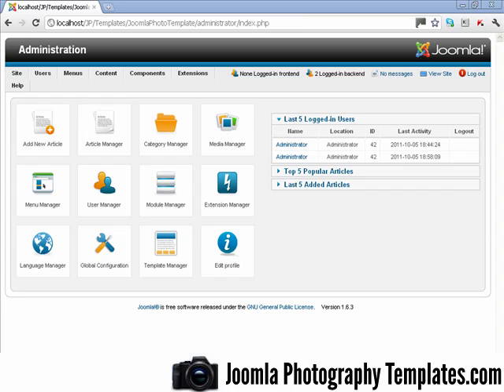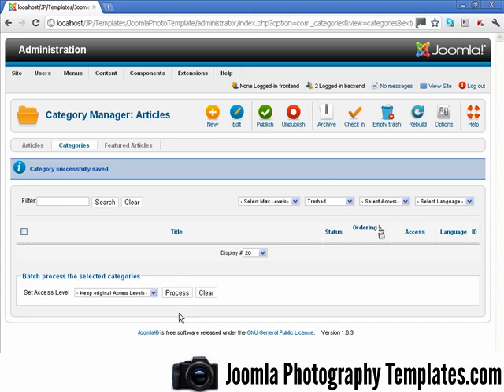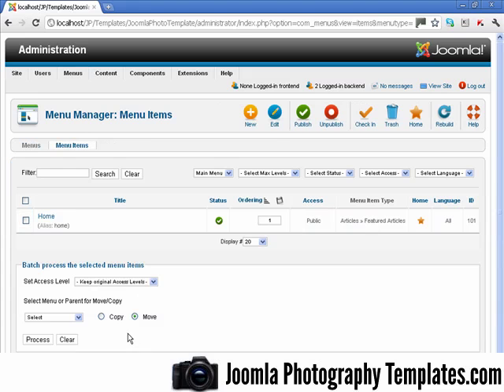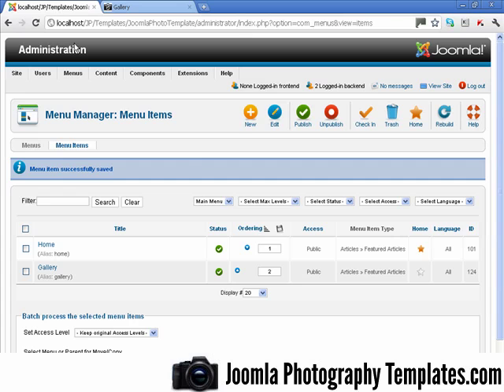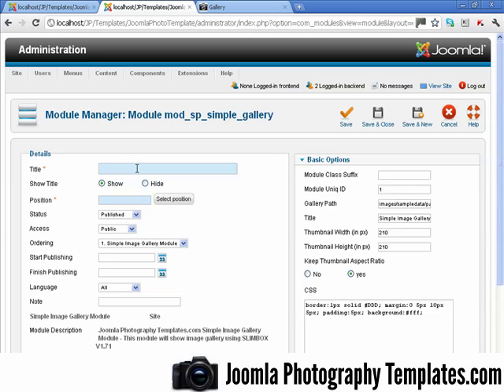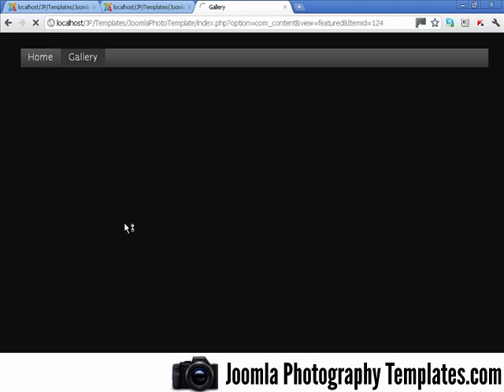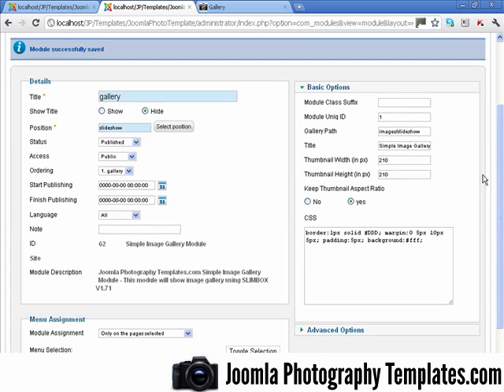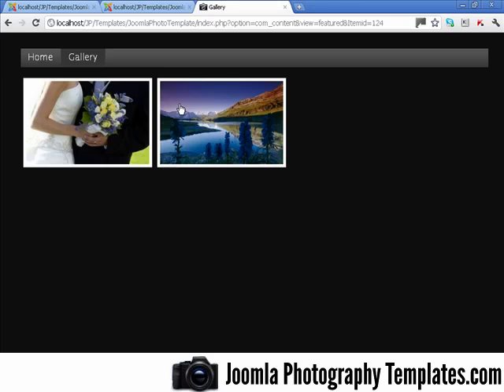Joomla 1.7 Simple Photo Gallery Module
Joomla 1.7 Simple Photo Gallery Module Tutorial for photographers